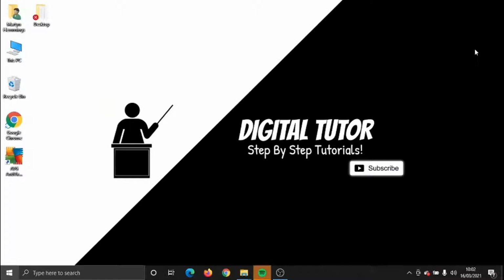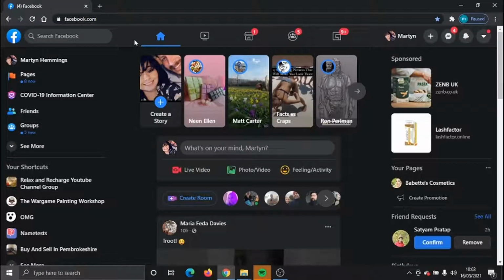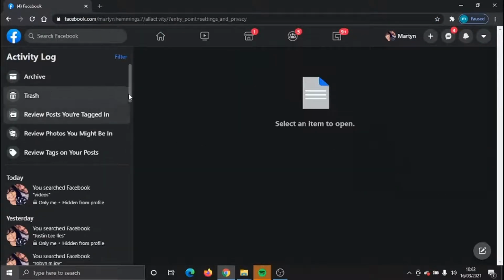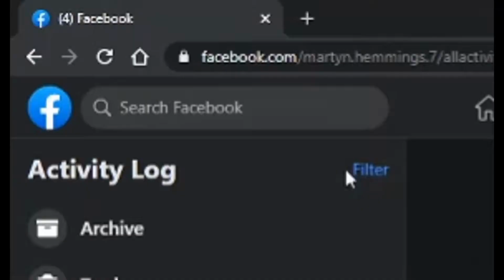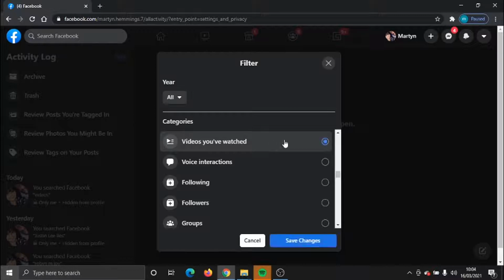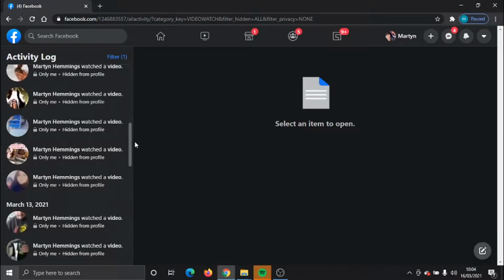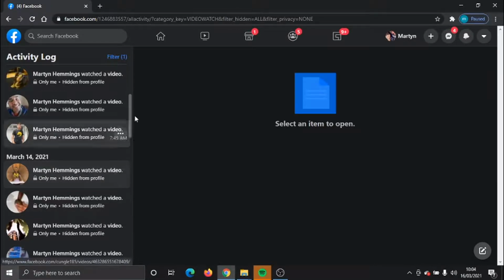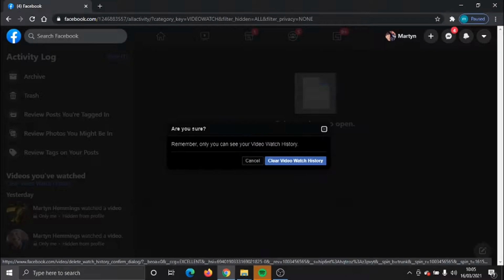How To Clear Watch History From Facebook In Laptop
In this video I will show you how to clear watch history from facebook in laptop.

It is easy to learn how to clear watch history from facebook in laptop but can be tricky to find if you are new to facebook but in this tutorial you will learn step by step how to clear facebook video history.

My Recommended Software:

🍿 📺 Unlock and Watch American Netflix

how to clear watched history from facebook is explained clearly in this video so just hit play and you will learn how to clear facebook video history. After watching the video the whole way through you will know how to delete watched videos on facebook

A lot of people are looking for ways on how to clear watch history from facebook in laptop and this is an easy to follow video on how to clear watched video history on facebook in laptop

So if you are looking for how to clear watch history from facebook in laptop you have come to the right place.